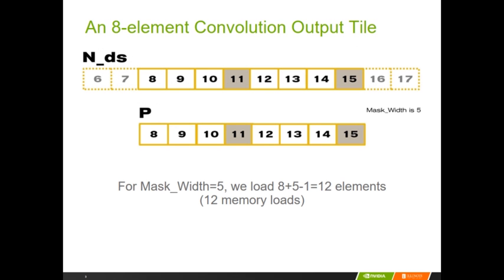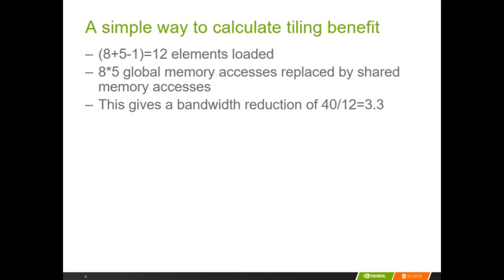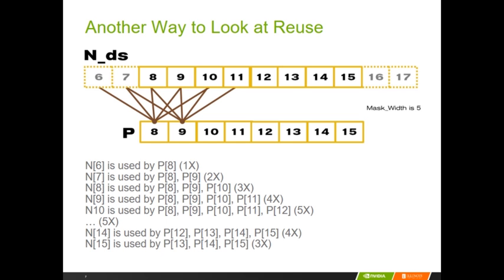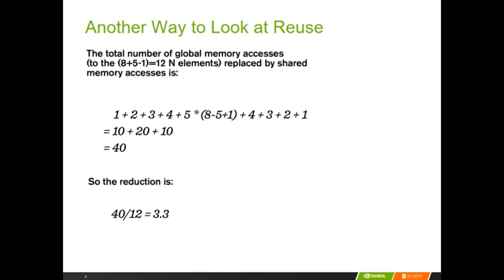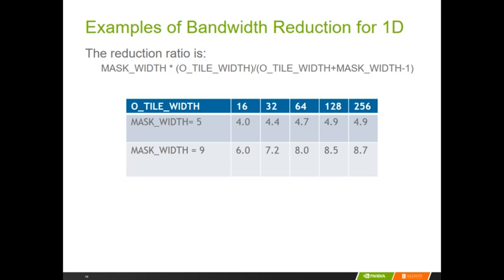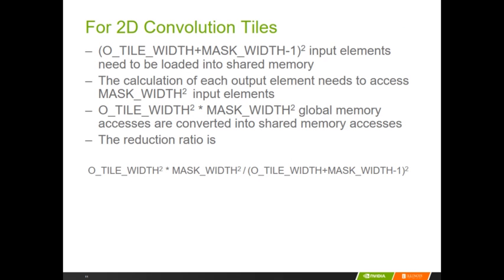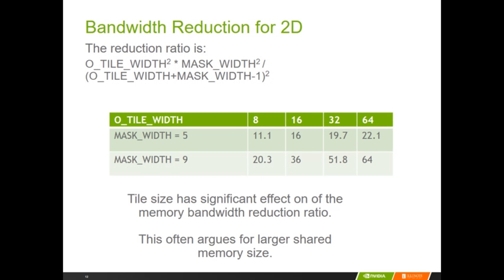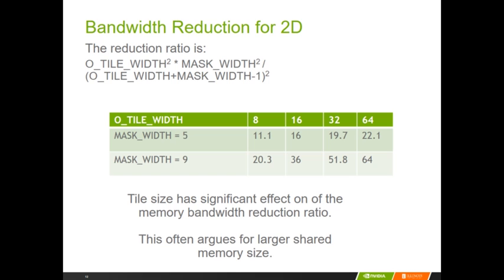Lecture 8 4 convolution reuse